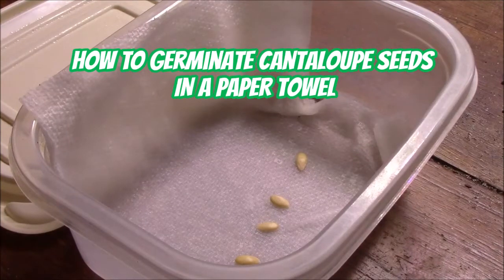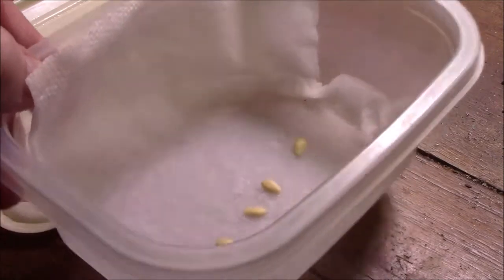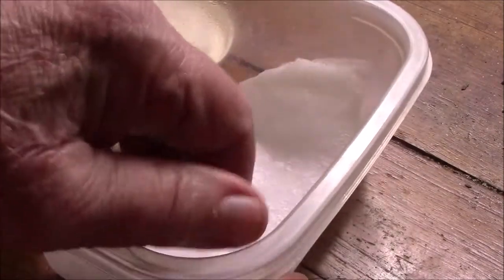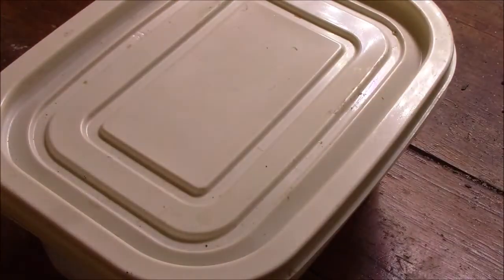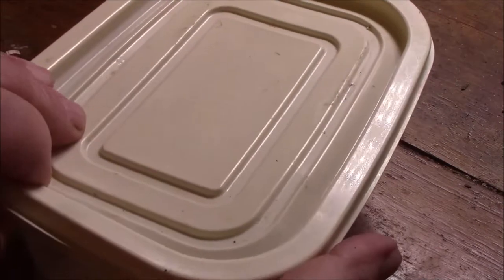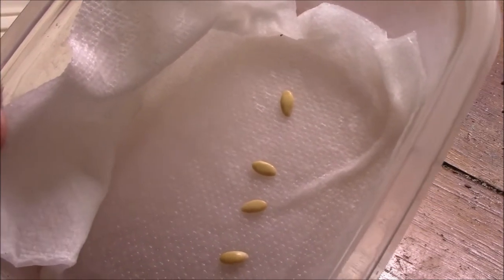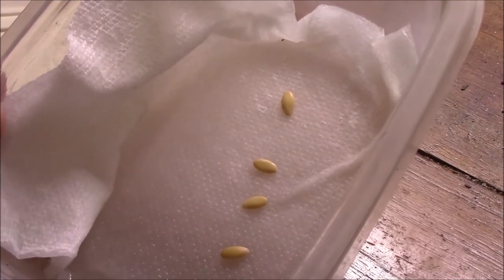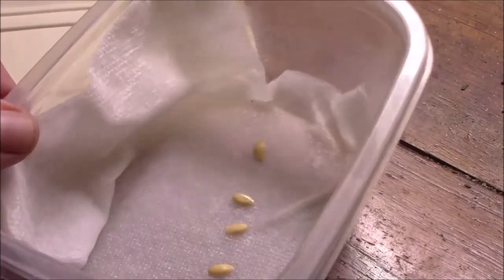How To Germinate Cantaloupe Seeds In A Paper Towel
This is how I germinate cantaloup seeds in a paper towel. This method works for any seeds but it is easier to use with larger seeds. I use it for tomatoes and peppers and many others.

I will be growing cantaloupe indoors and will have updated content as things progress